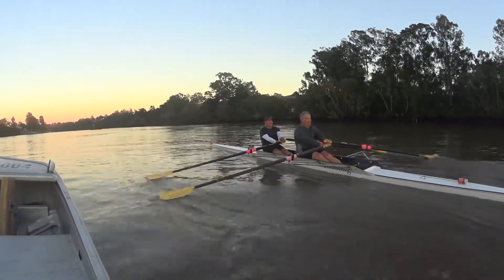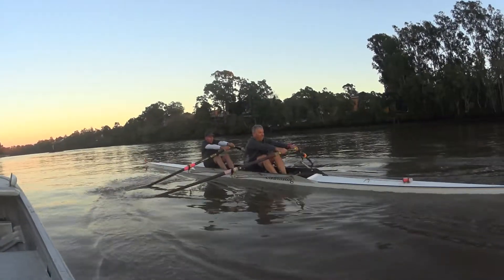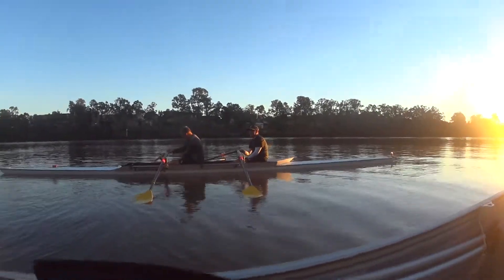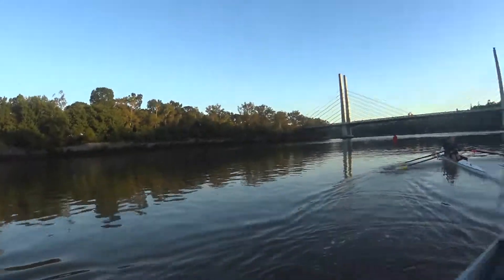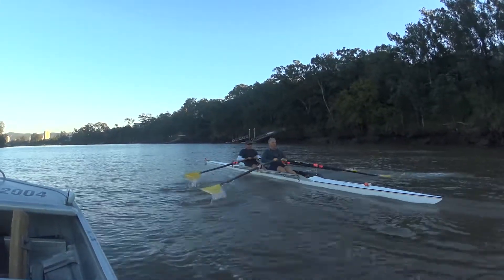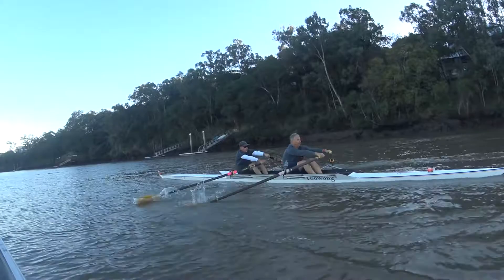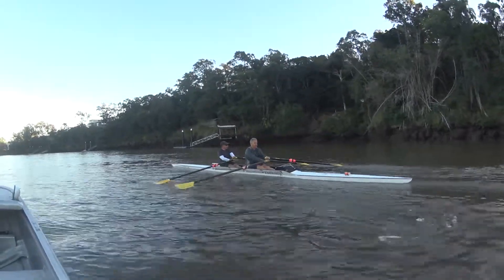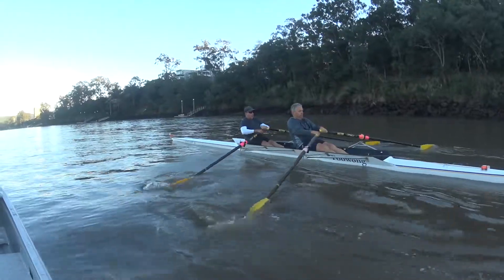Andrew and Geoff 26 07 17